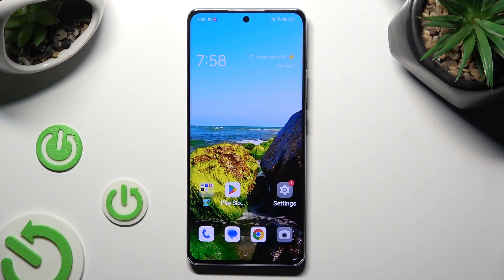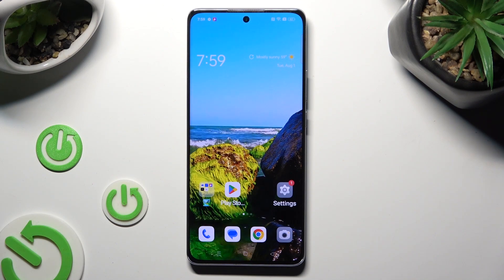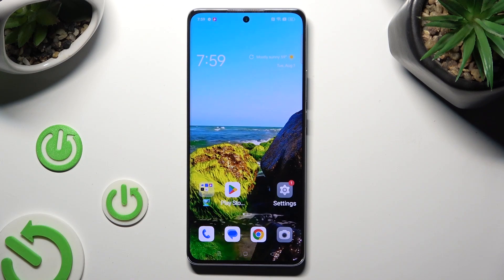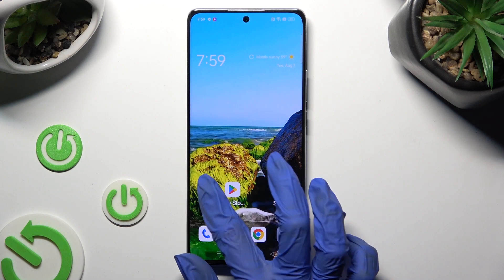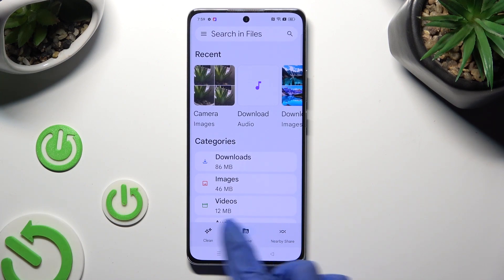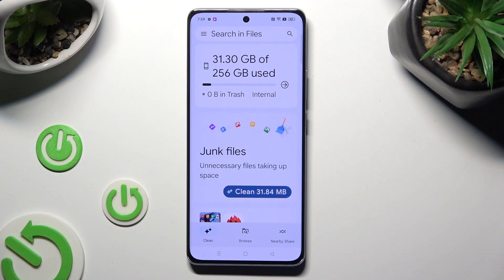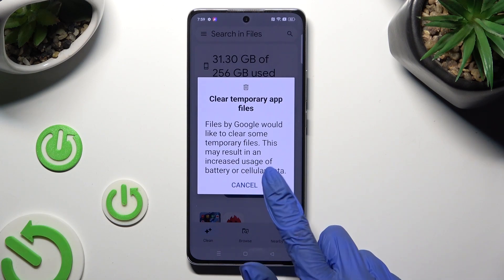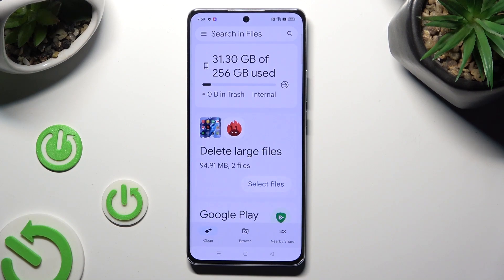How to Clean Storage on OPPO Reno 10 Pro? - Delete Junk Files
Let us show you how you can free up some memory on your OPPO Reno 10 Pro so that all processes run faster on your device. We are going to show you how to do it smoothly by deleting all the caches and junk files that are on your device.

How to Clean Storage in OPPO Reno 10 Pro?
How to Clean Up Storage Files in OPPO Reno 10 Pro?
How to Delete Junk Files in OPPO Reno 10 Pro?
How to Speed Up OPPO Reno 10 Pro?